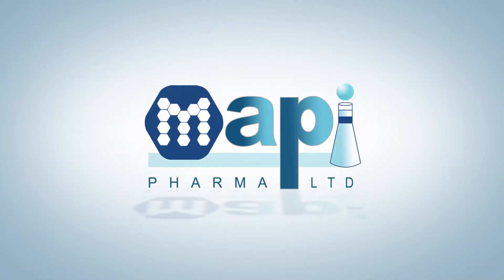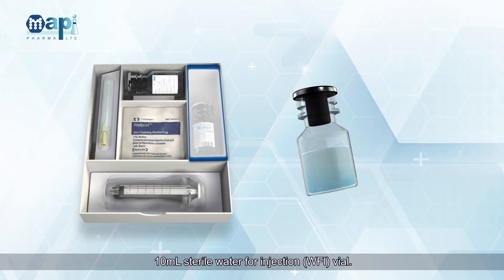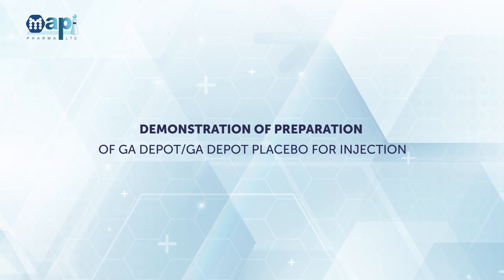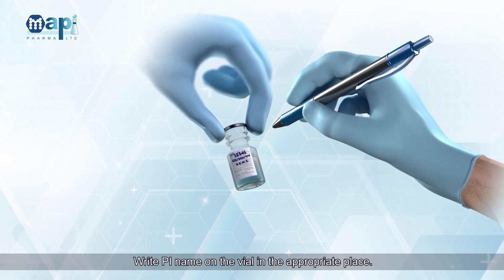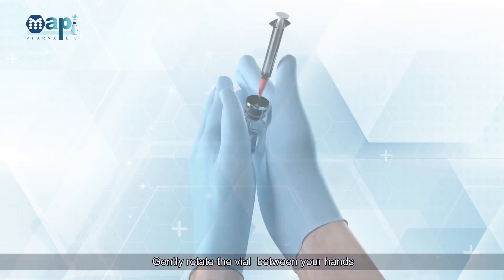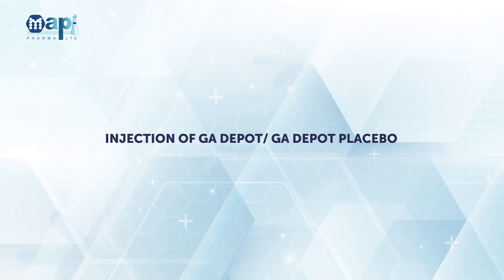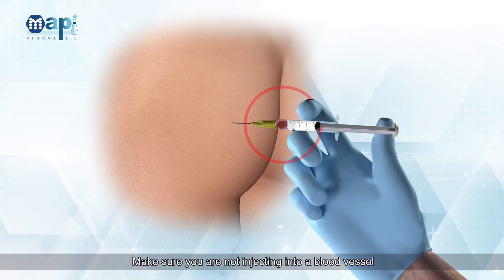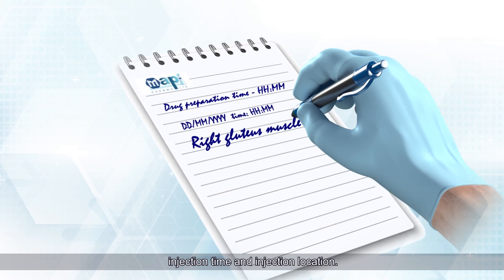Injection Guidelines: GA Depot and GA Depot Placebo-English (US) Subtitles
Injection guidelines movie, provides instructions for Glatiramer Acetate (GA) Depot or GA Depot Placebo injection preparation and dosing. The guidelines apply to GA Depot phase III study.